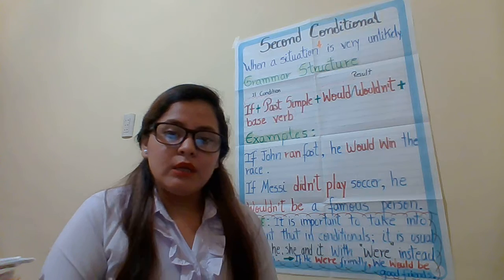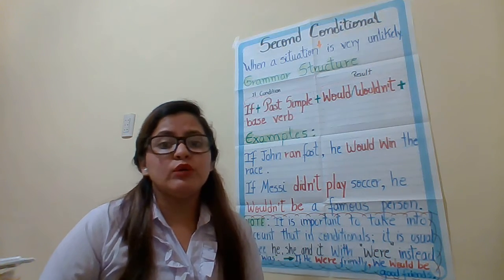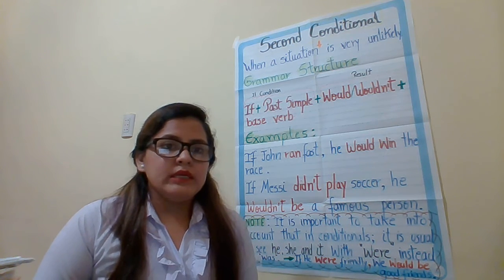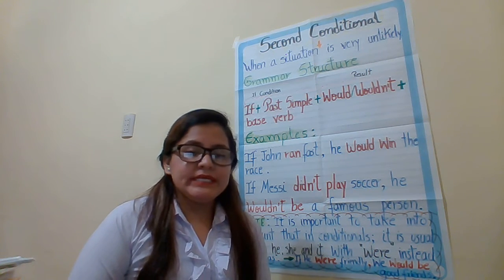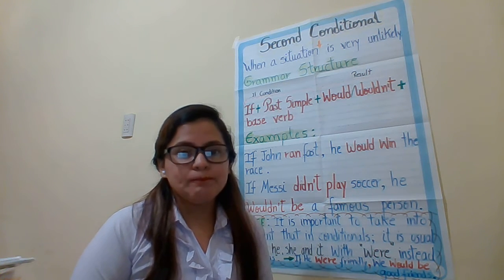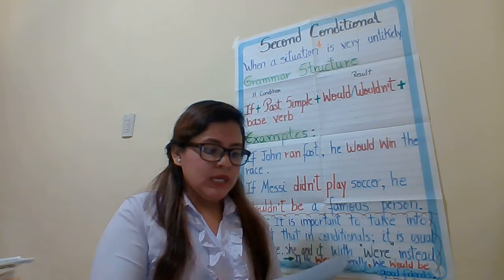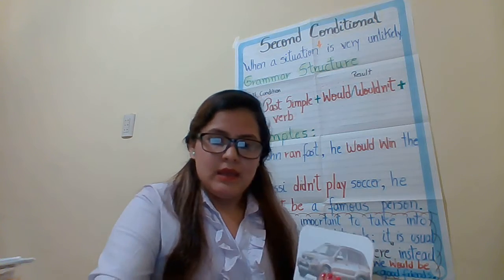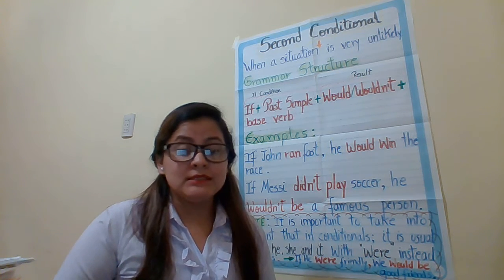Video #1 Second Bimester Topic: Second Conditional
Lesson Plan #1: Second Conditional